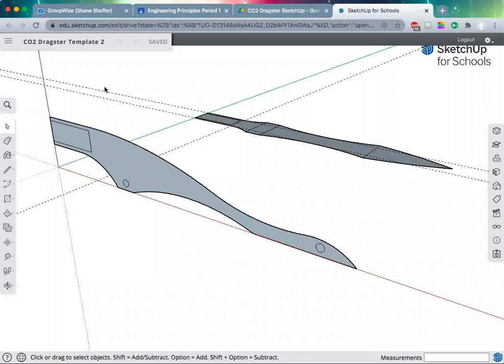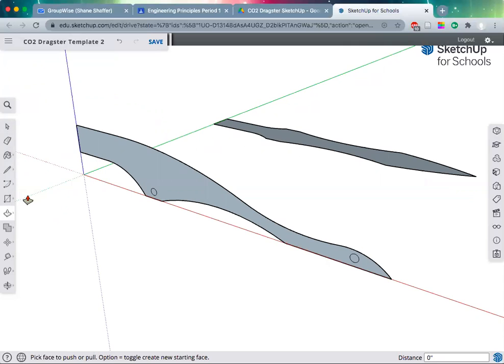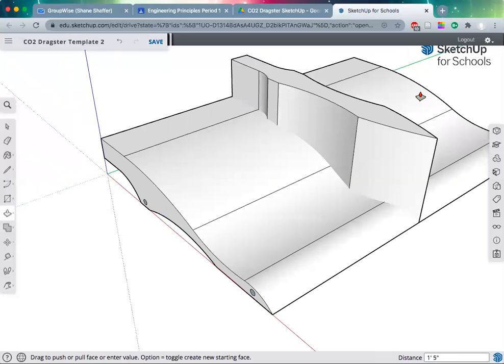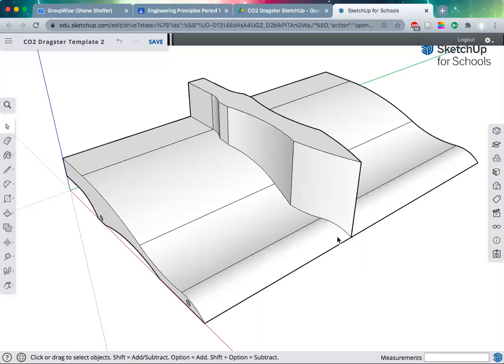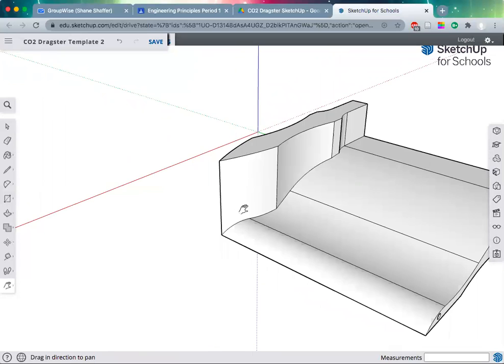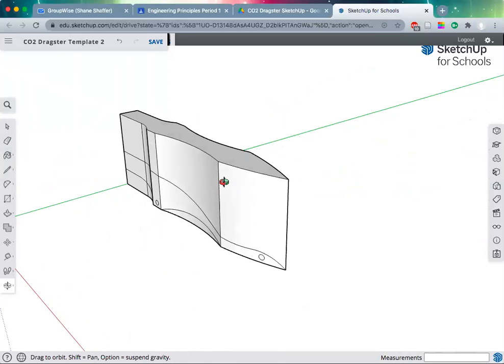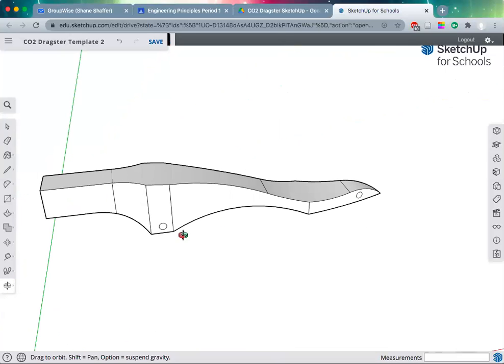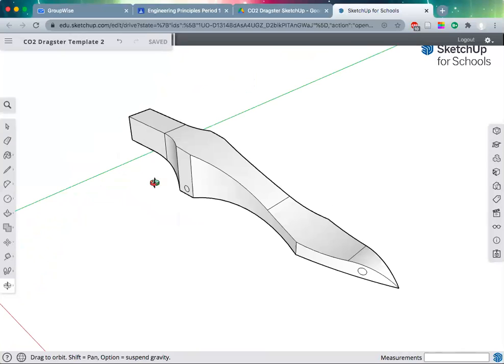CO2 Dragster: SketchUp Part 3